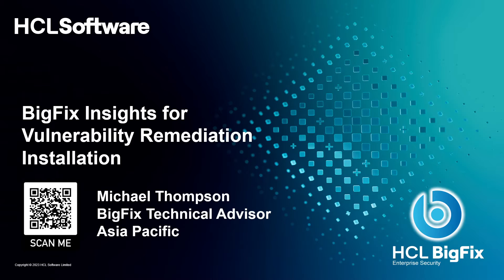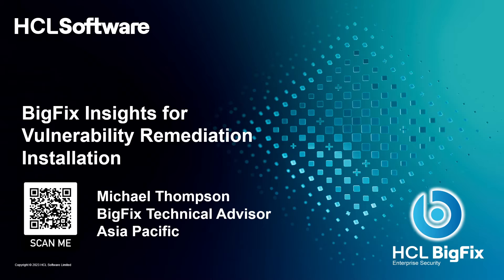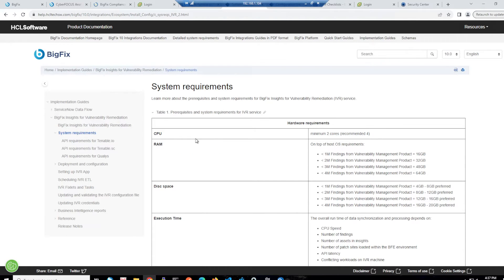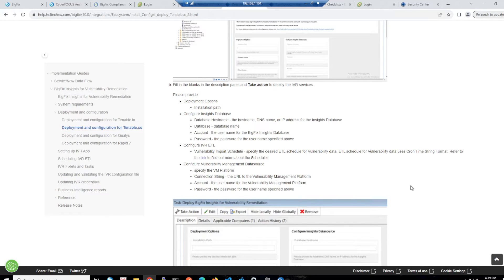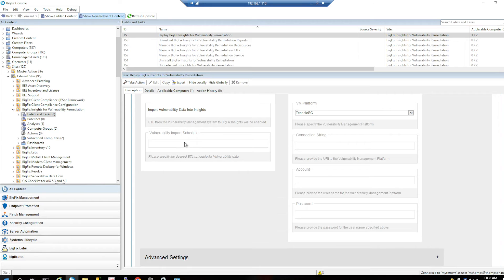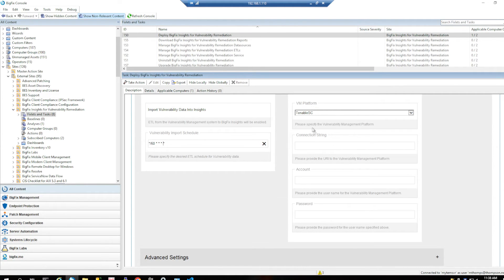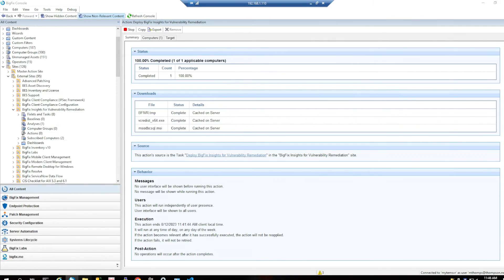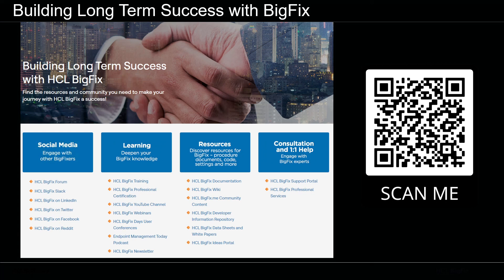HCL BigFix - Insights for Vulnerability Remediation(IVR) Installation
Join Michael Thompson as he walks through the installation of IVR.